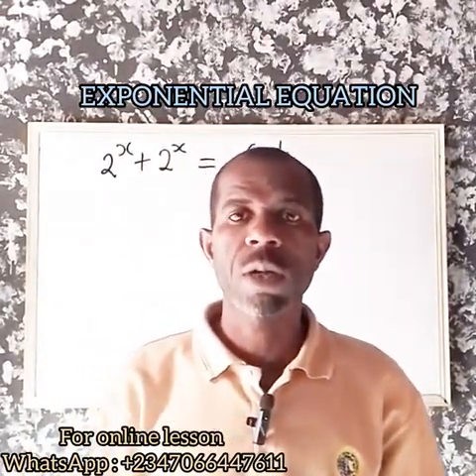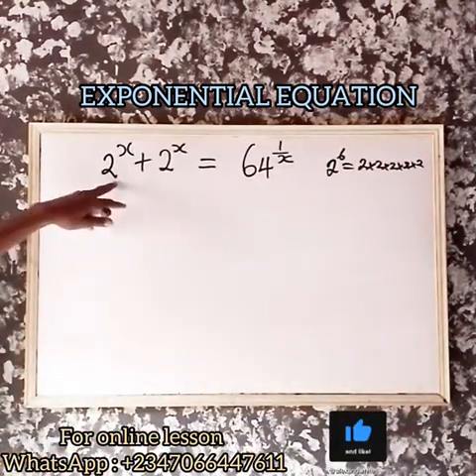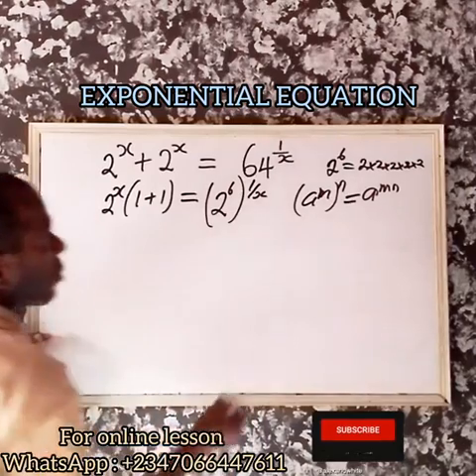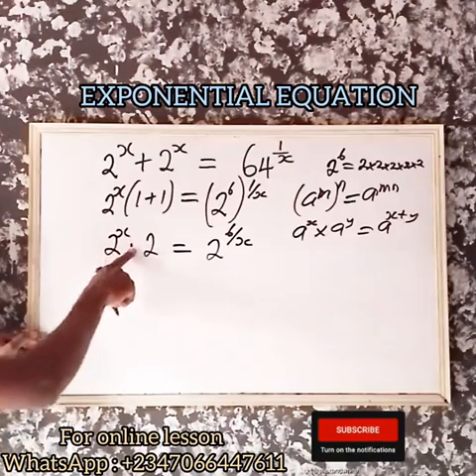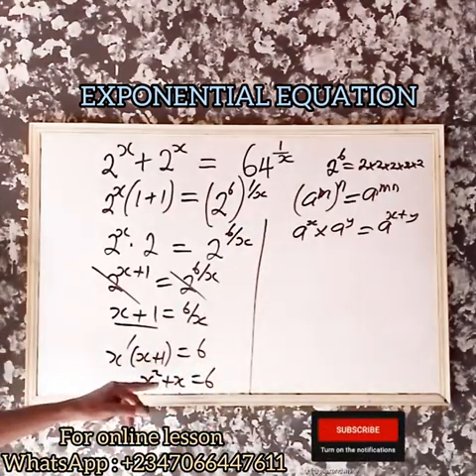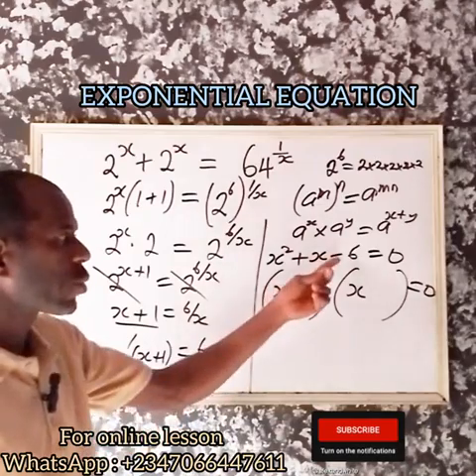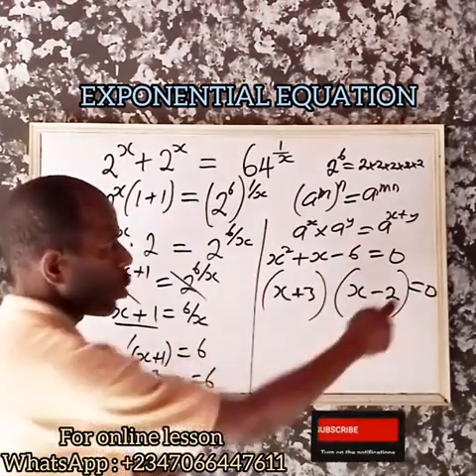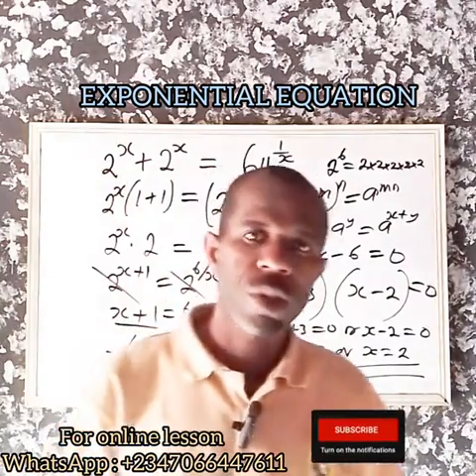An Insane Exponential Equation solved